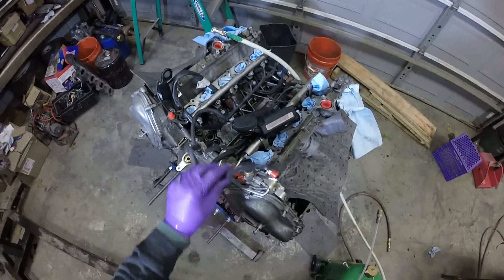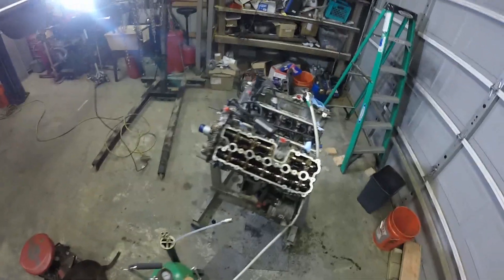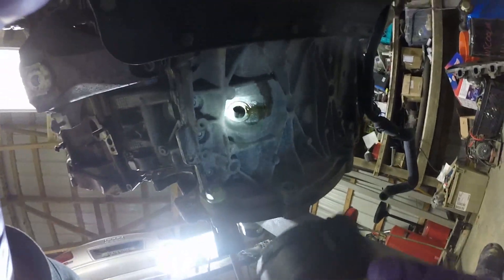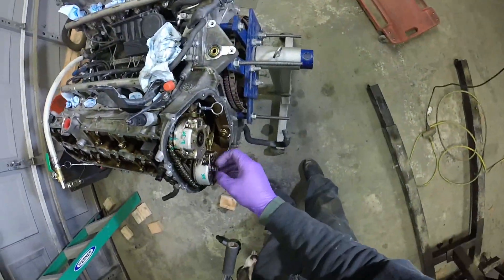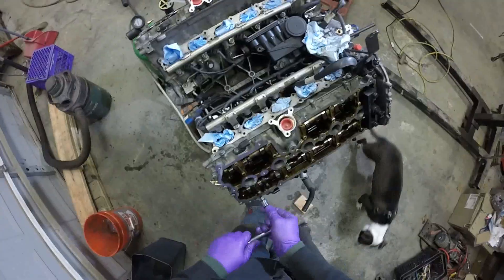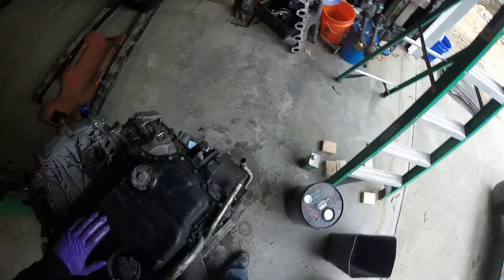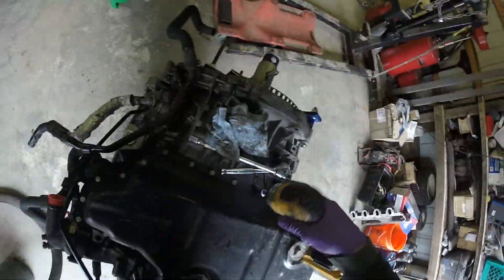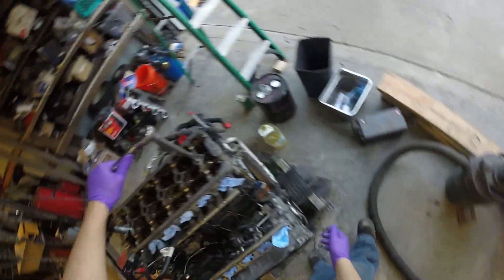Audi V10 S8: 5.2L BSM Engine Teardown Part 2: Oilpan, Camshafts, Timing Chains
Continuing the engine tear down.
I possibly mess up a timing chain guide, warp the oil pan seal and find coolant in the oil 0.0.
I also decide to chicken out and not take off the upper oil pan!